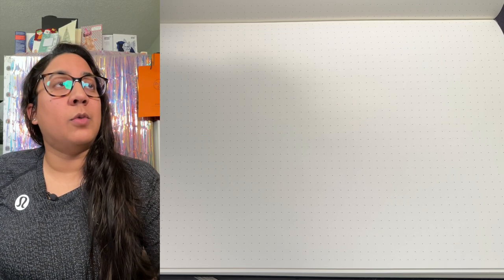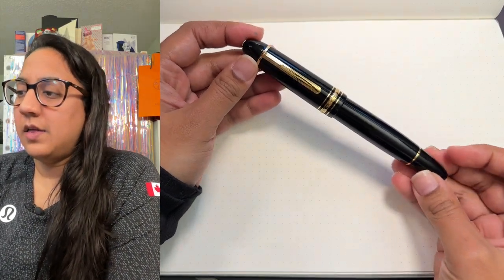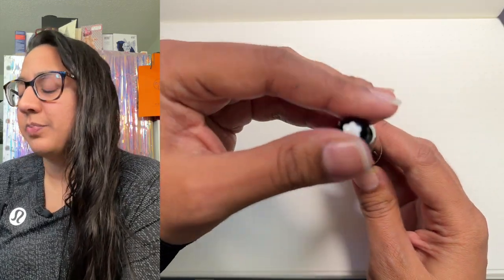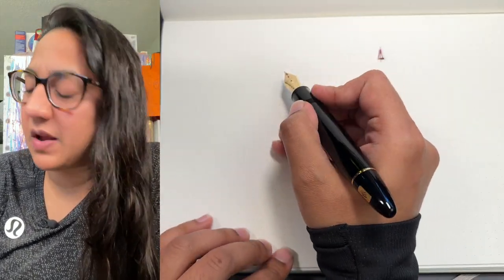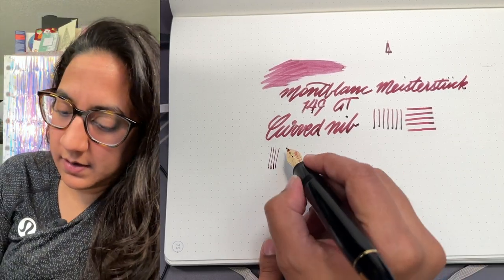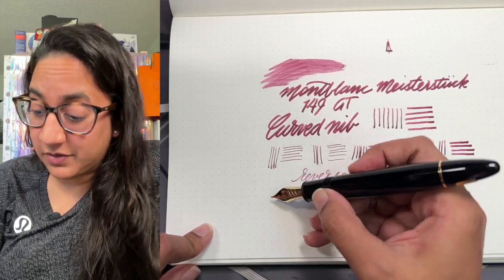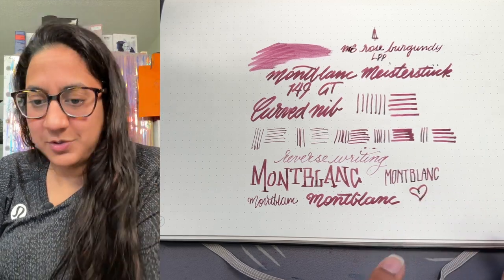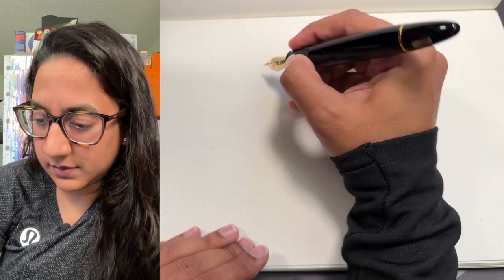Montblanc Meisterstück 149 GT Calligraphy Curved Nib Fountain Pen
On loan from Appelboom, but will never leave.

GOURMET PENS SHOP
a curation of tools for inkquisitive musings

My inky friends and newcomers, thank you all so much for watching and being here. My goal is to give you a break from the day, a brief reprieve for a few minutes to enjoy handwriting, writing instruments, inks, and notebooks. Light-hearted, simple enjoyment. And I'd be so grateful if you want to share with someone who might enjoy this.

If you have realized that oddly satisfying pens and inks are your jam and you would like to support my personal creations, please check me out to help keep the ink flowing on this personal channel!

• Casa della Stilografica: •FLORENCE•
• P.W. Akkerman: •GOURMET10•